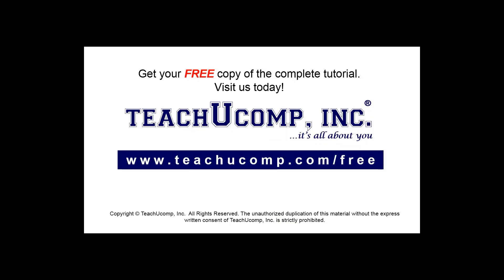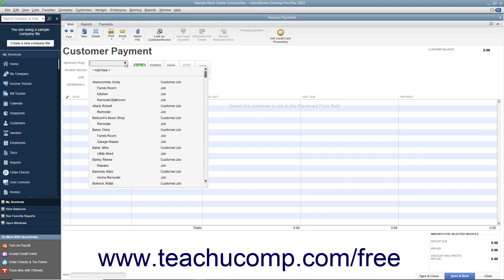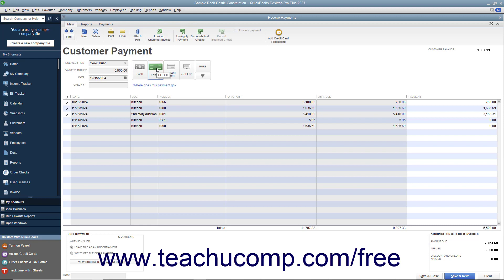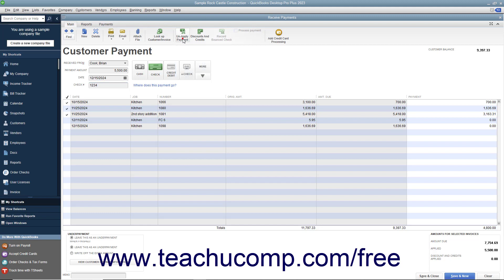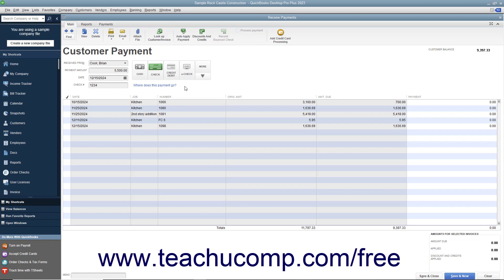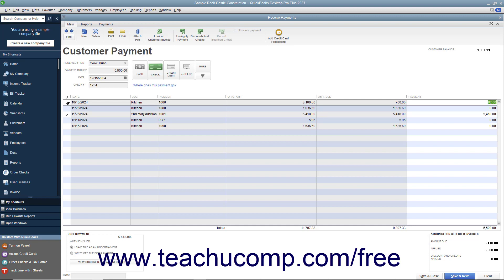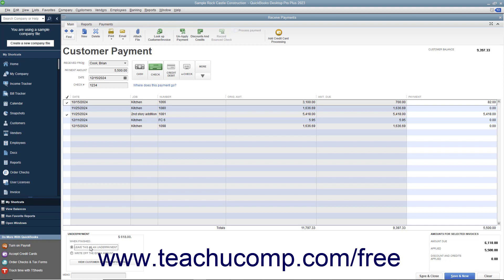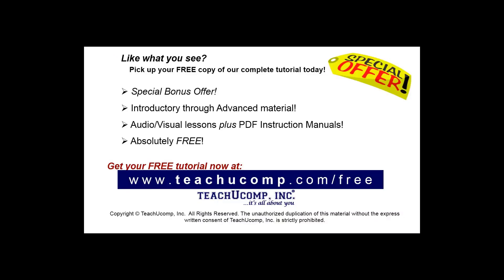Learn How to Enter a Partial Payment in Intuit QuickBooks Desktop Pro 2023: A Training Tutorial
This QuickBooks tutorial video shows you how to enter a partial payment from a customer on an invoice in QuickBooks 2023.

This QuickBooks Desktop tutorial video helps you learn how to enter partial payments from customers on invoices in QuickBooks Desktop 2023 in the Receive Payments window. This video is from our complete QuickBooks training, _Mastering QuickBooks Made Easy_ ™. *To get the full QuickBooks training, please visit:*